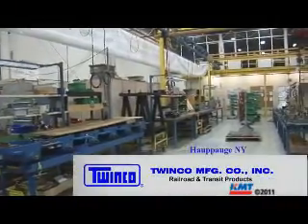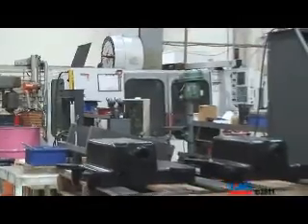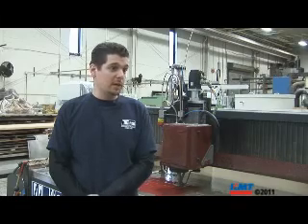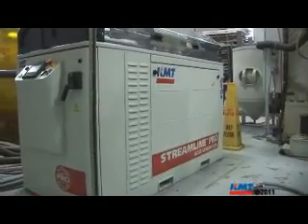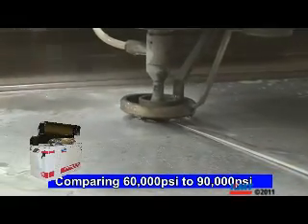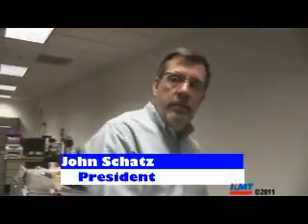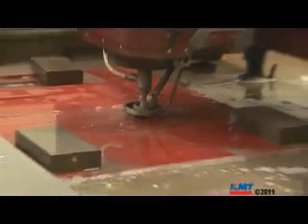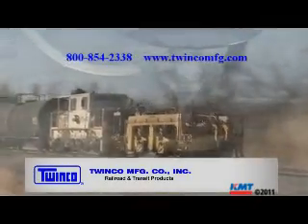KMT Waterjet Systems; Twinco Mfg. Cutting with KMT 90,000psi Waterjet Pump.mpg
Waterjet has Arrived!  Twinco Mfg. Co. of Hauppauge, NY manufactures parts and components for the Railroad and Transit Industries.  These industry components are made of everything from glass to plastic to rubber to stainless steel.  According to John Schatz, Fabrication Supervisor, acquiring the KMT Waterjet cutting systems have "expanded our capabilities beyond what we could imagine".